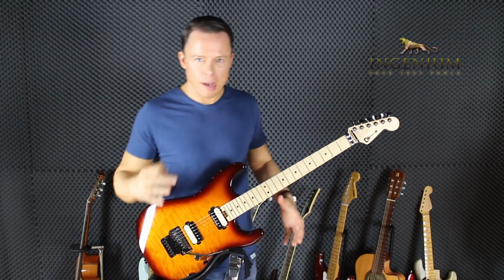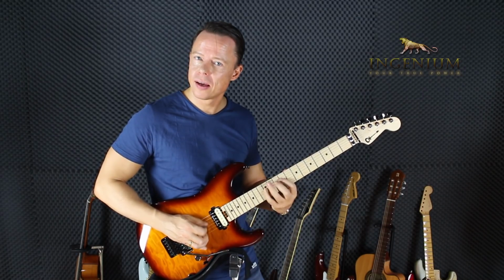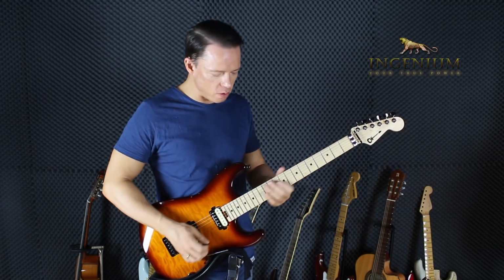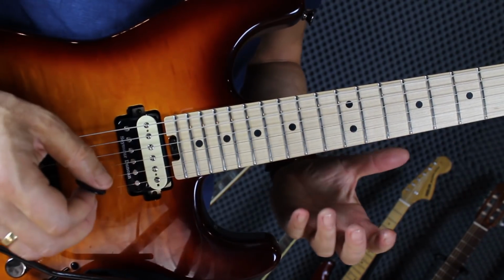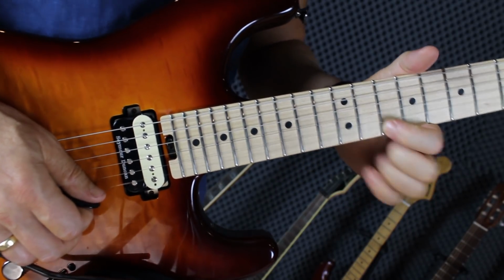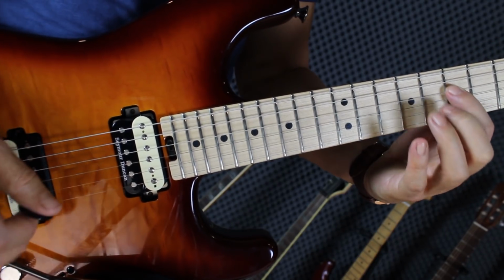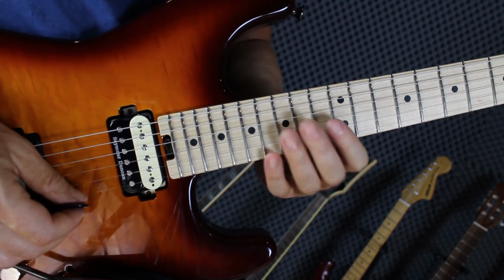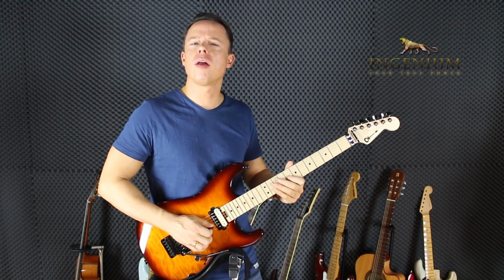How to phrase fast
You can learn to influence the sound of each note you play, even when you are playing very fast